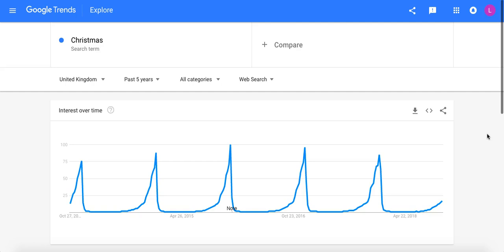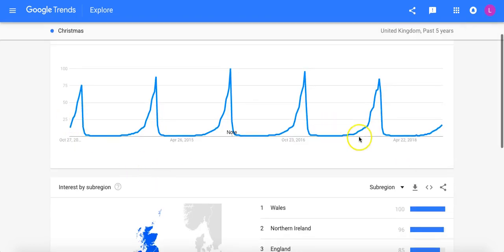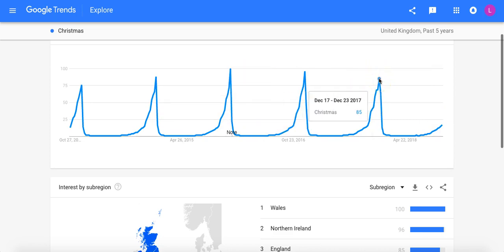Amazon FBA VA Mini Video Course Intro (What Will The Course Have?)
This is the introduction video for anyone interested in the FREE VA beginners course i will be doing.
Step by step videos that you can send your Virtual Assistants so they can learn what you want them to do from day 1. This is the mini course covering beginner style tasks, with a more in depth course coming later.